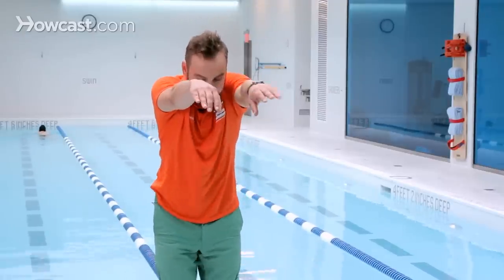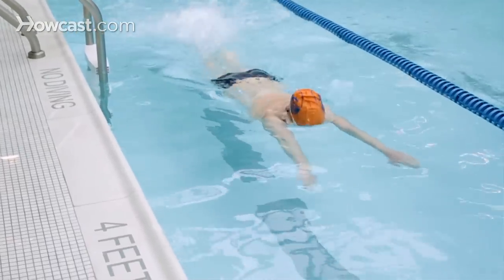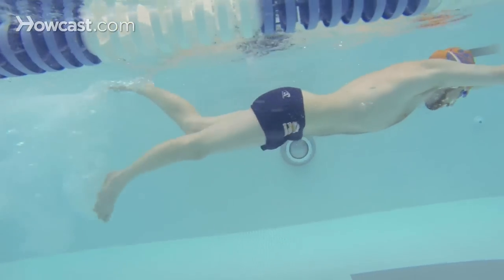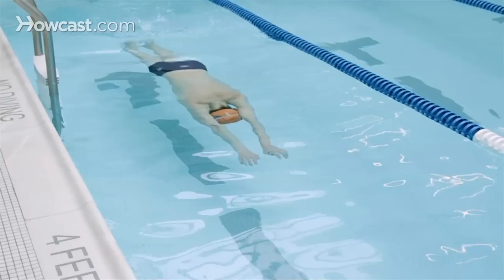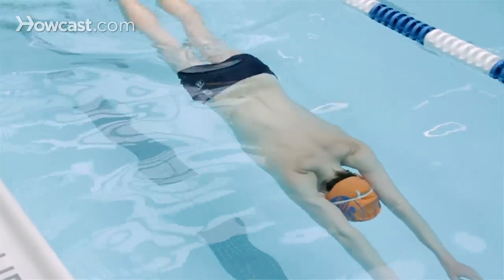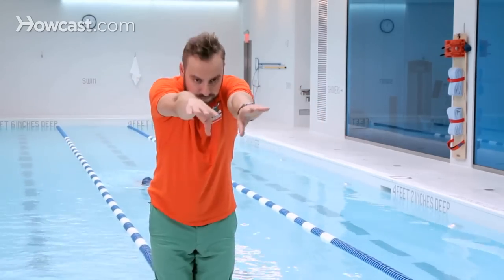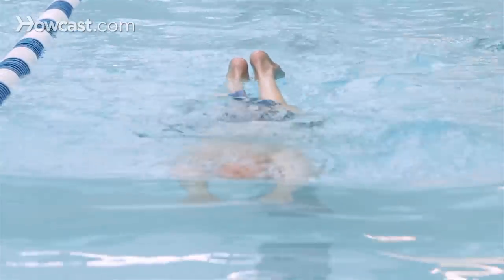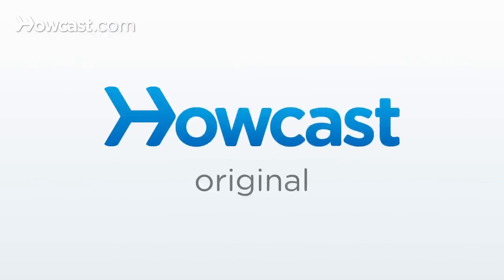2 Breaststroke Drills for Arms | Swimming Lessons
Want to improve your breaststroke? Learn how to do two breaststroke drills for your arms in this online swimming lesson.

How to do the arms for the breaststroke. A good way to practice the arms for the breaststroke is to isolate the arm movement and just  focus on the arm repetitions itself. There are two great drills that you can do for the arms. One is practicing the arms with a regular freestyle kick, you can do it on interval of every six kicks, kick six times with your legs. One, two, three, four, five, six; and then pull and breathe right after the sixth kick. One, two, three, four, five, six; pull, breathe and shoot forward.

Another great drill for the arms is doing it with a butterfly kick, you can do four dolphin kicks to help you practice your arms as well. One, two, three, four; pull breathe and shoot forward with your arms. One, two, three, four; pull, breathe and shoot forward with the arms. This will help you really focus on getting the proper breaststroke pull and keeping your arms in front of you without thinking too much about how to do the breaststroke kick and pulling all of the components together for the breaststroke. These are some of the useful drills for the arms and breaststroke.